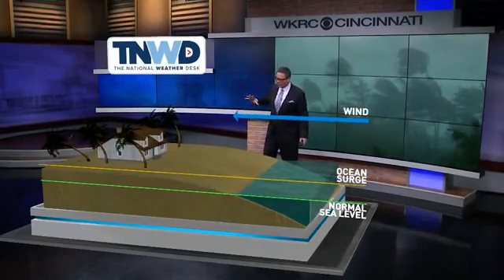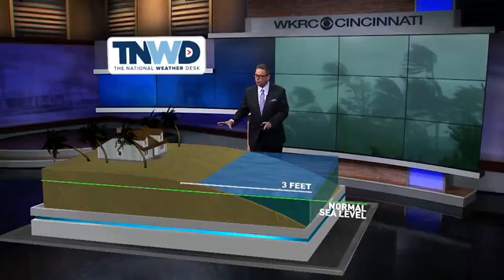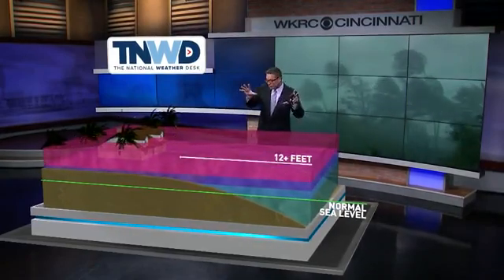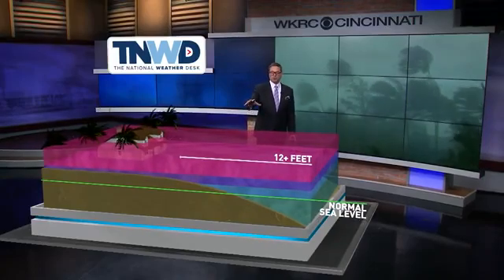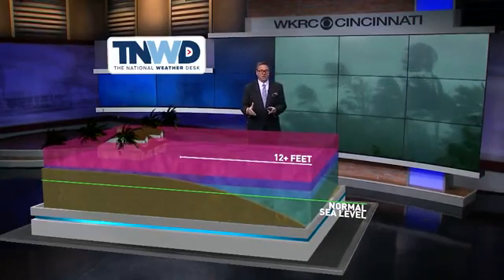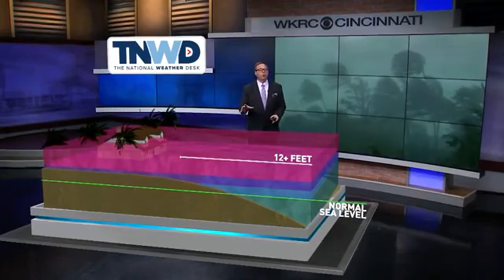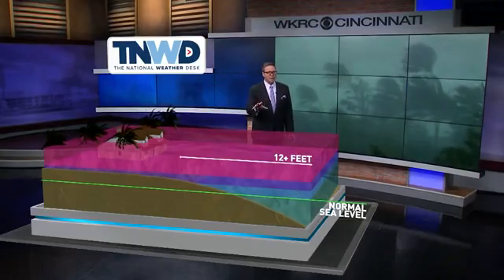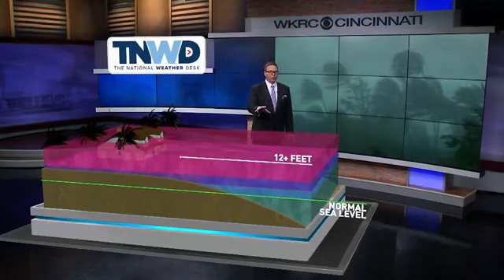What is storm surge? A meteorologist explains the extreme weather phenomenon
WKRC Chief Meteorologist John Gumm gives viewers a harrowing perspective of deadly storm surges with this 3D explainer as Hurricane Milton sets its sights on Florida.

The National Desk (TND) brings you award-winning local storytelling from Sinclair Broadcast Group's local TV newsrooms across the United States and feeds from sources throughout the world.

TND covers content from Sinclair's stations in:
Abilene-San Angelo, TX : KTXS
Albany, GA : WFXL
Albany, NY : WRGB
Amarillo, TX : KVII
Asheville, NC : WLOS
Austin , TX : KEYE
Bakersfield, CA : KBAK/KBFX
Baltimore : WBFF
Beaumont, TX : KFDM/KBTV
Birmingham, AL : WBMA
Boise, ID : KBOI/KYUU
Bristol, VA : WCYB
Cedar Rapids, IA : KGAN/KFXA
Champaign, IL : WCCU
Charleston, SC : WCIV
Charleston, WV : WCHS/WVAH
Chattanooga, TN : WTVC
Cincinnati, OH : WKRC/WSTR
Columbia, SC : WACH
Columbus, OH : WSYX/WTTE
Dayton, OH : WKEF/WRGT
El Paso, TX : KFOX/KDBC
Eugene, OR : KVAL/KMTR
Eureka, CA : KAEF
Flint, MI : WEYI/WBSF
Fresno, CA : KMPH
Gainesville, FL : WGFL
Green Bay, WI : WLUK
Greenville-New Bern, NC : WCTI
Harlingen, TX : KGBT
Harrisburg, PA : WHP
Jefferson City, MO : KRCG
Johnstown, PA : WJAC
Kalamazoo-Grand Rapids, MI : WWMT
Kirksville-Ottumwa, IA : KTVO
Las Vegas, NV : KSNV
Lewiston, ID : KLEW
Lincoln, NE : KHGI/KWNB
Little Rock, AR : KATV
Lynchburg, VA : WSET
Macon, GA : WGXA
Medford, OR : KTVL
Mobile, AL : WPMI
Myrtle Beach, SC : WPDE
Nashville, TN : WZTV
Oklahoma City : KOCB/KOKH
Pasco, WA : KEPR
Pensacola, FL : WEAR/WFGX
Portland, ME : WGME/WPFO
Portland, OR : KATU/KUNP
Providence, RI : WJAR
Quincy-Hannibal, IL : KHQA
Redding-Chico, CA : KRCR
Reno, NV : KRNV/KRXI
Rochester, NY : WHAM
Salt Lake City : KUTV
San Antonio, TX : KABB/WOAI
Savannah, GA : WTGS
Seattle, WA : KOMO/KUNS
Sioux City, IA : KMEG/KPTH
South Bend, IN : WSBT
Springfield, IL : WICS
Steubenville, OH : WTOV
Syracuse, NY : WSTM
Toledo, OH : WNWO
Traverse City, MI : WPBN
Tulsa, OK : KTUL
Washington DC : WJLA
West Palm Beach, FL : WPEC
Wilkes-Barre, PA : WOLF
Yakima, WA : KIMA